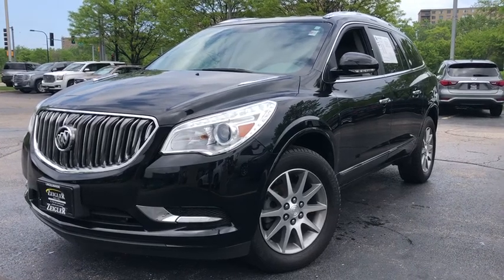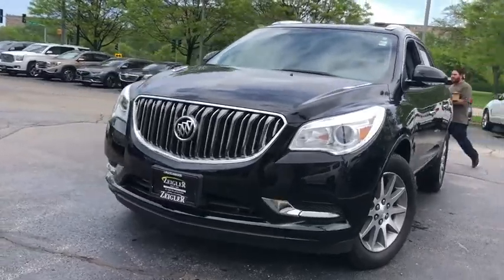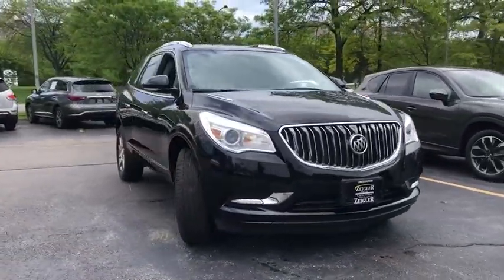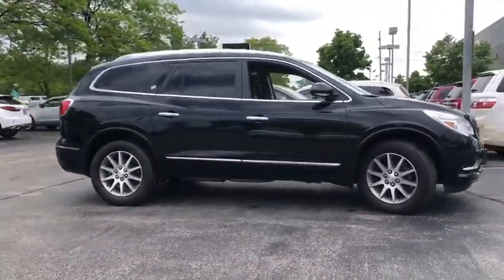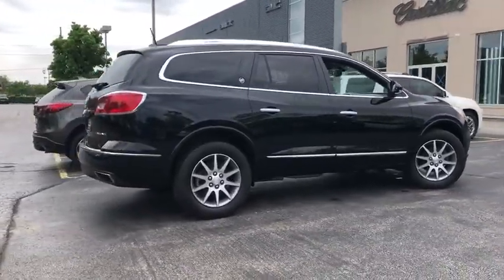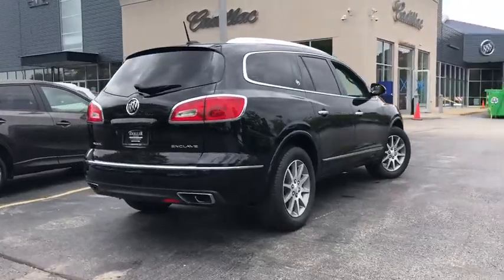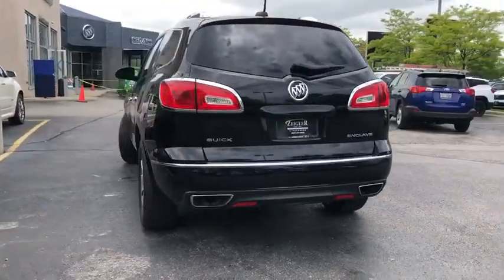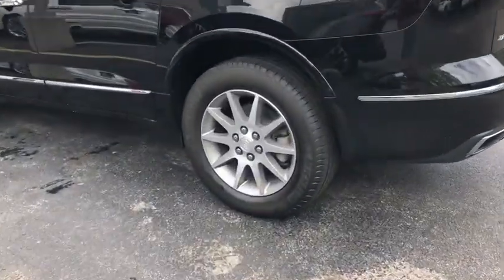2016 Buick Enclave Chicago, Lincolnwood, Skokie, IL Z1301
Ebony Twilight Metallic U 2016 Buick Enclave available in Chicago, Illinois at Zeigler Buick GMC Cadillac. Servicing the Lincolnwood, Skokie, IL area.

6900 N. McCormick Blvd

2016 Buick Enclave Convenience Group Ebony Twilight Metallic **ONE OWNER, **NON-SMOKER, **HEATED SEATS, **KEYLESS ENTRY, **REAR VIEW CAMERA, **BLUETOOTH, Power Liftgate, 4500lbs Trailering Package, Exterior Parking Camera Rear, FWD. Odometer is 6457 miles below market average!br6-Year/100,000-Mile Powertrain Limited Warranty,as low as 3.9% APR on select models avalible to qualified buyer.An exclusive CPO Maintenance Program with two included maintenance visits,and over $2,800 of Built-in Value, no wonder it's one of the most comprehensive used-car benefits packages in the industry. And it comes with every Buick, and GMC CPO vehicle. Not all used cars are created equal. Discover the CPO difference. NO HAGGLE PRICING AT ZEIGLER BUICK/GMC/CADILLAC WE MARKET PRICE OUR CARS DAILY.brbrReviews:br  * Smooth and quiet ride; luxurious cabin; generous cargo capacity, even behind the third row; seating for up to eight; top safety scores. Source: EdmundsbrAwards:br  * 2016 KBB.com 5-Year Cost to Own Awards   * 2016 KBB.com Brand Image Awards